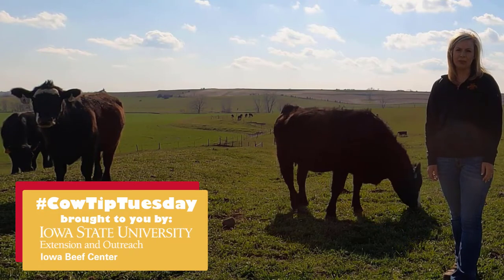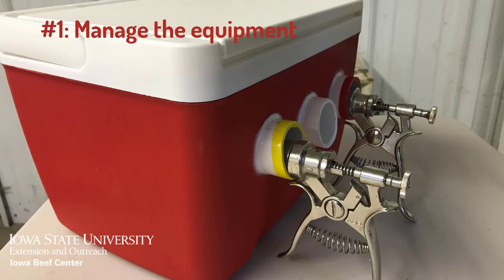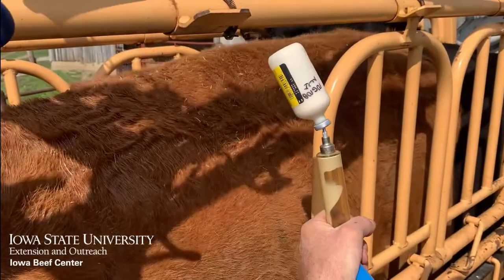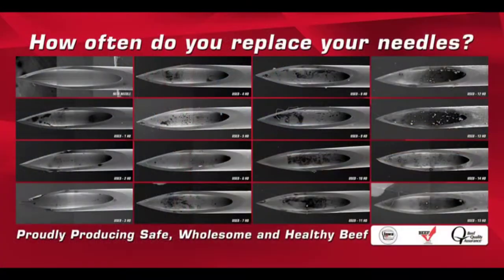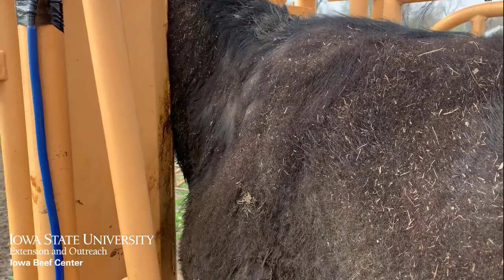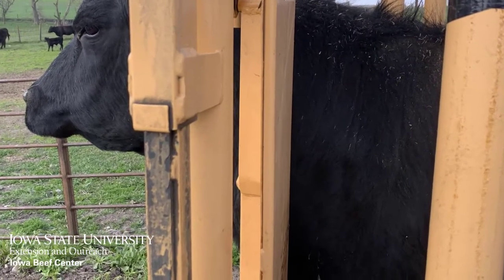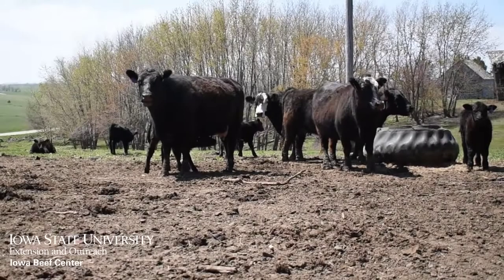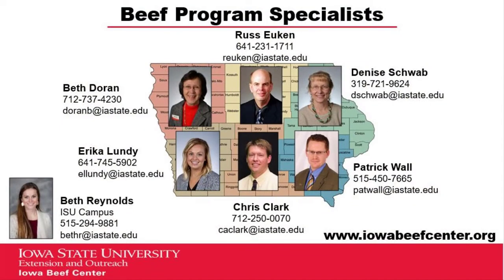Cow Tip Tuesday Prebreeding Chuteside Management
A vaccination program is only as effective as the techniques used when handling and administering those products. On today's CowTipTuesday, Erika Lundy, extension beef specialist for southwest Iowa, hits on three points to implement chute-side to ensure that your prebreeding vaccinations are effective.